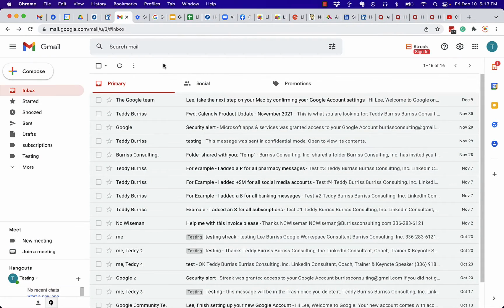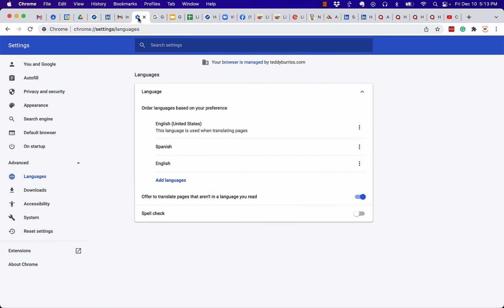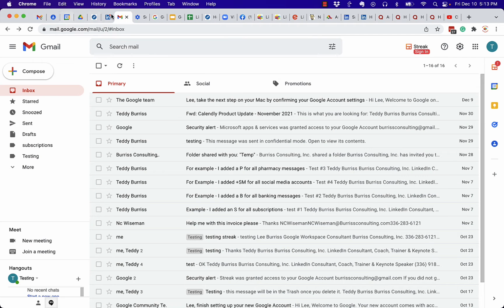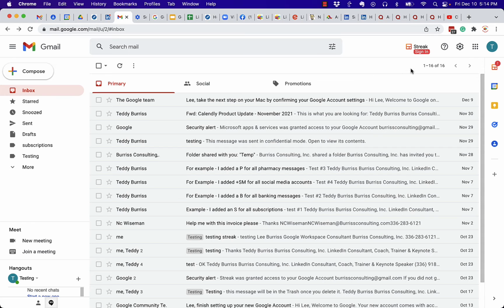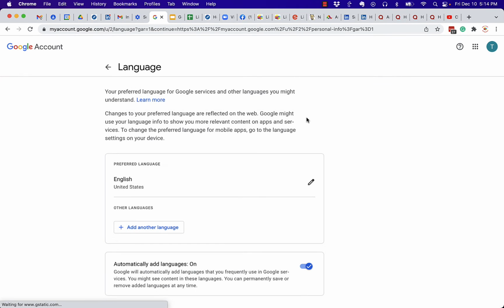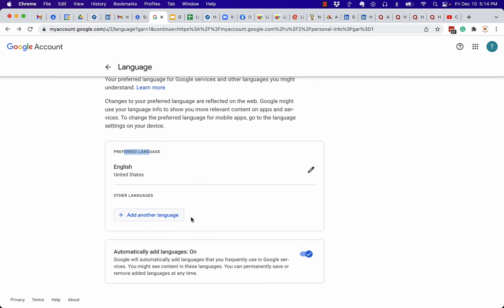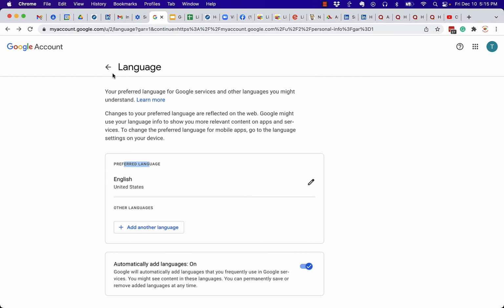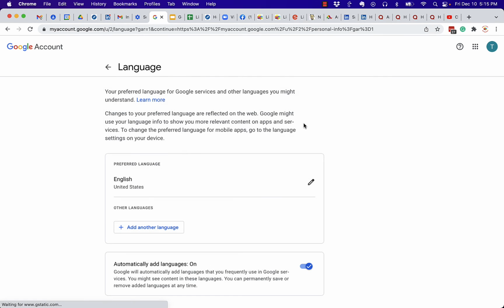How do I Change the Language in Google Chrome?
You change your Google Chrome language through your Google Account Settings.